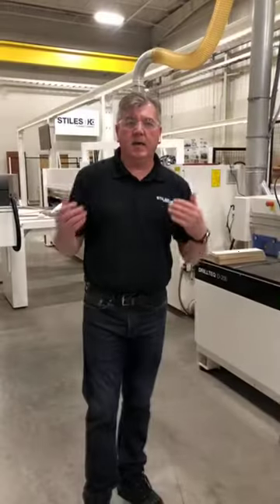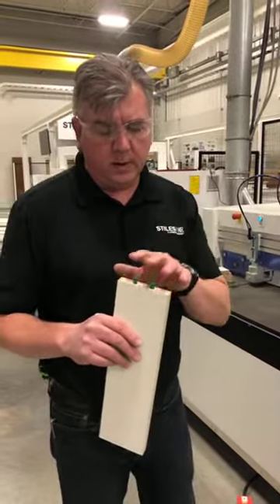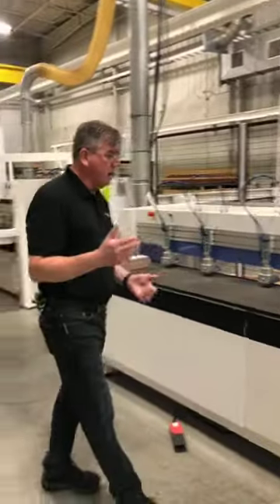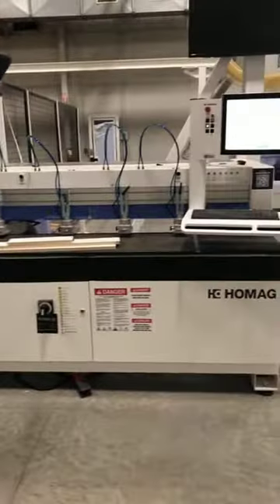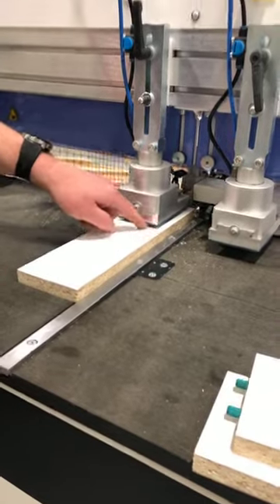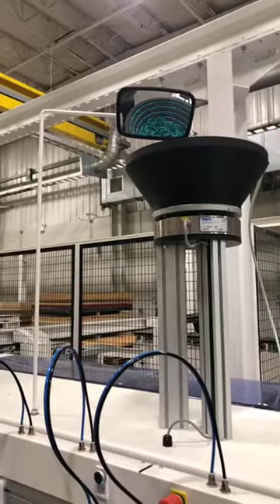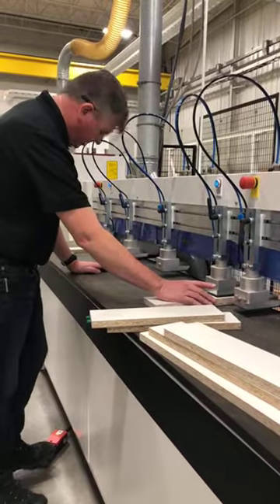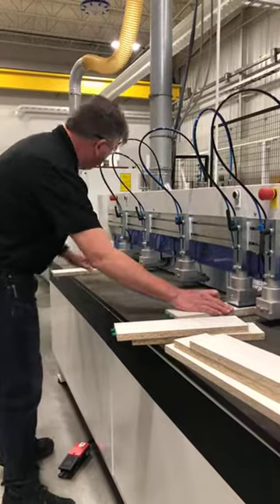What's a drill & dowel machine?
Watch the latest Stiles LIVE video, featuring the HOMAG DRILLTEQ D-200 Drilling & Dowel Insertion CNC machine.